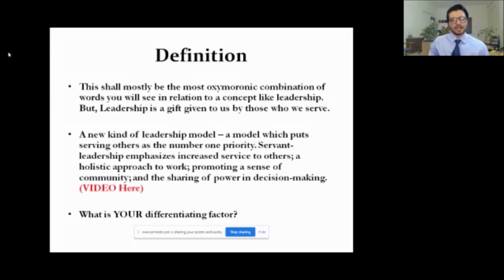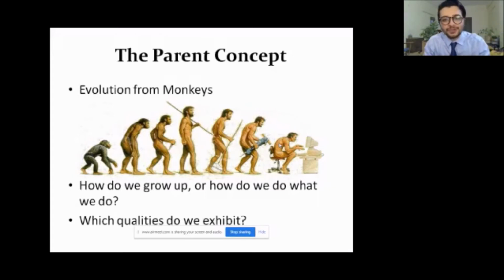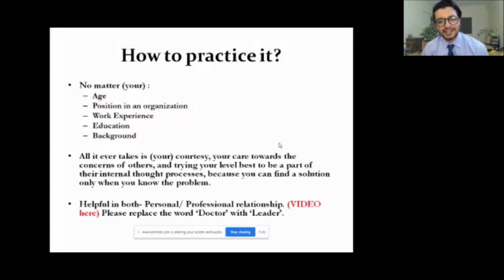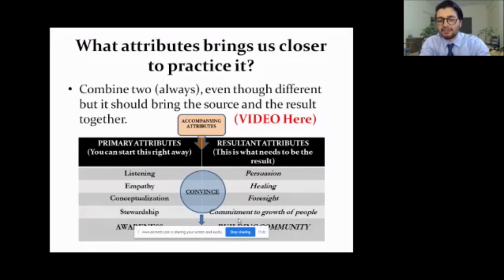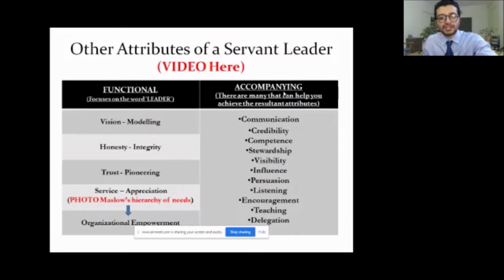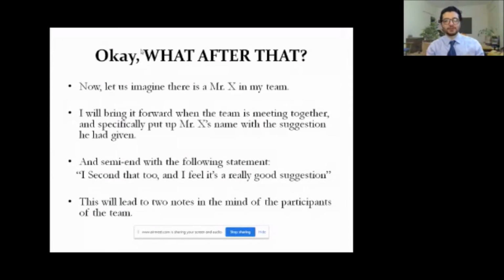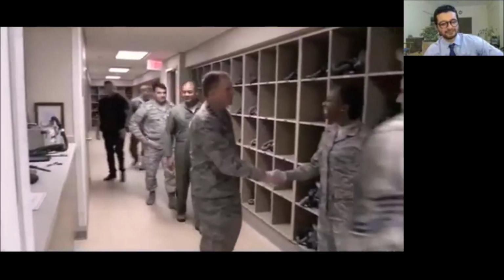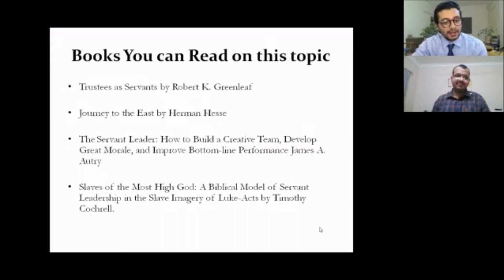Learners' Forum #33 - Servant Leadership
The most effective leaders are servants of their people. Servant leaders get results for their organization through whole-hearted attention to their followers and followers’ needs.  The servant leader moves beyond the transactional aspects of management, and instead actively seeks to develop and align an employee's sense of purpose with the company mission.

In this session Mr. Viraj Shukla shares his experiences of being a servant leader while touching upon the key aspects of Servant Leadership.